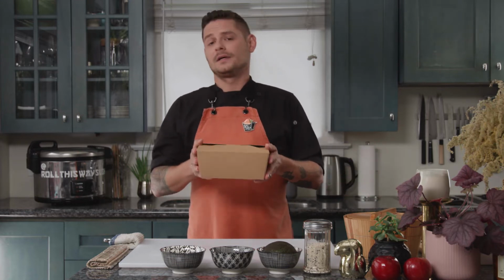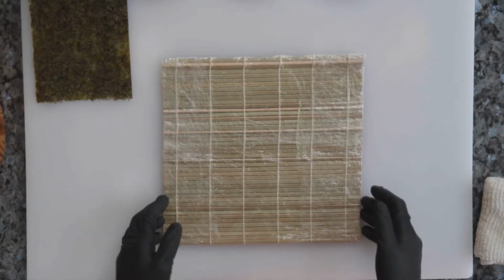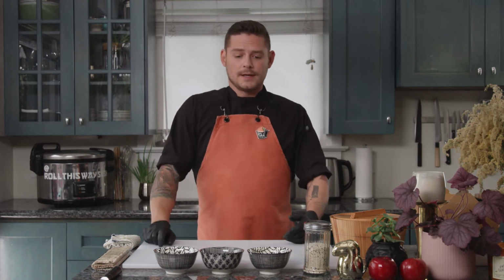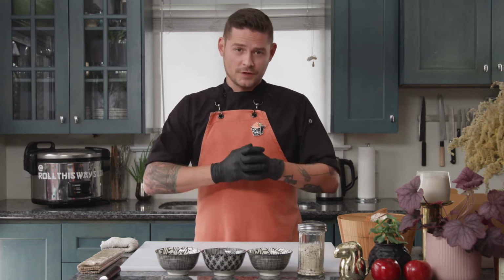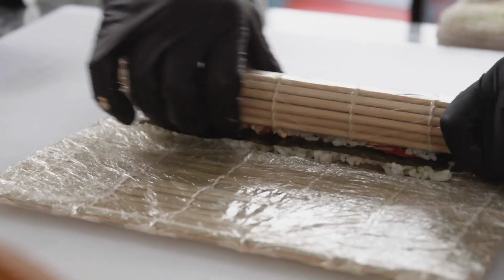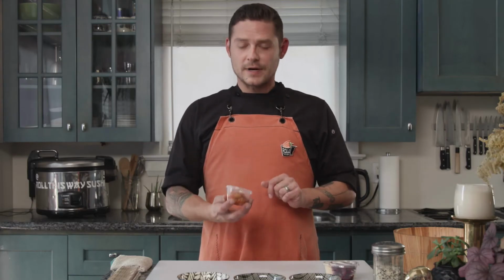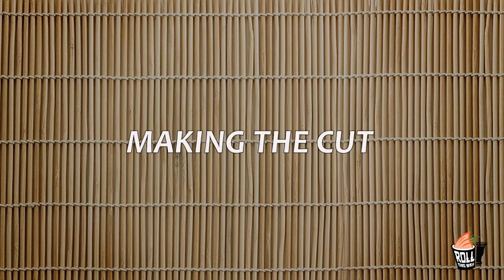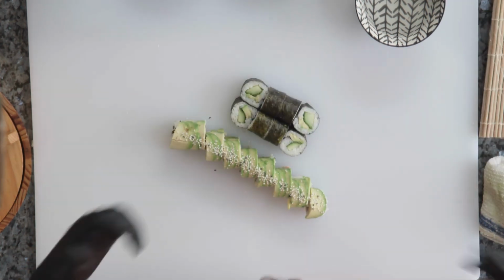SUSHI MAKING 101: ROLL THIS WAY!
Welcome to SUSHI MAKING 101 with ROLL THIS WAY.   Our Sushi Making Kit we provide contains all the food and tools you need to follow along.  We will be making: Nigiri, Temaki, Maki, Uramaki and a little bonus material!  If you're ready, LET'S. MAKE. SUSHI!

Intro: (0:00)
What you'll need: (1:14)
What's in your kit: (1:28)
What is Sushi?: (1:56)
Wrap your Mat: (2:46)
Avocado Cucumber Makimono (3:59)
What is Sushi Grade (10:54)
Spicy Tuna Temaki (11:55)
Origins of Sushi (14:22)
California Uramaki (15:46)
SUSHI FUN FACT! (20:51)
Nigiri (21:29)
Vegan Nigiri (23:31)
Extra Product (24:56)
Knife Knowledge (25:33)
BONUS! Green Dragon Topping (26:22)
Cutting and Plating (30:03)
REVIEW AND TAG US @ROLLTHISWAYSUSHI (34:40)